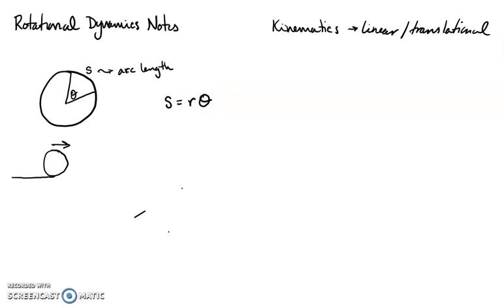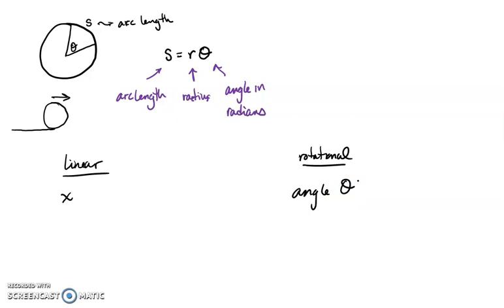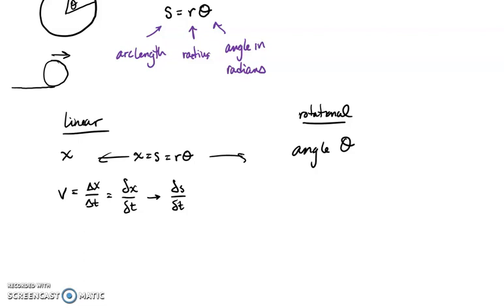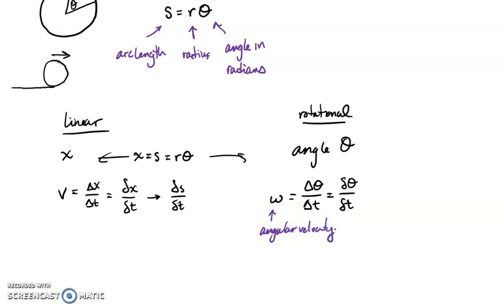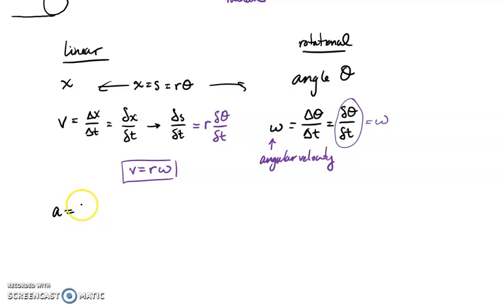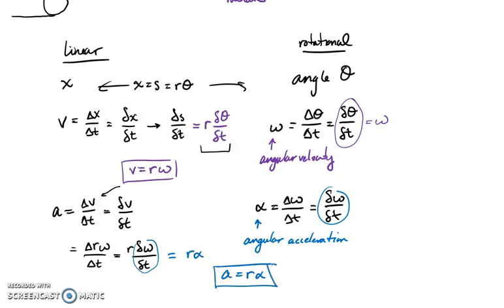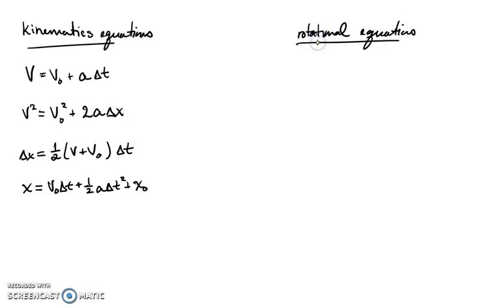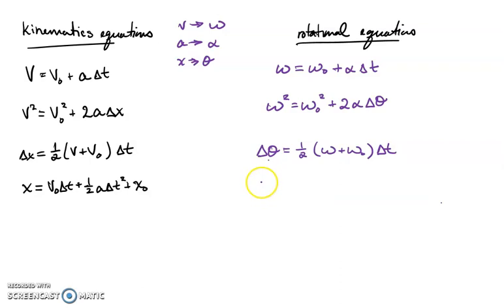linear to rotational kinematics notes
here we get to see the link between our old linear kinematics concepts and equations and the new rotational ones.